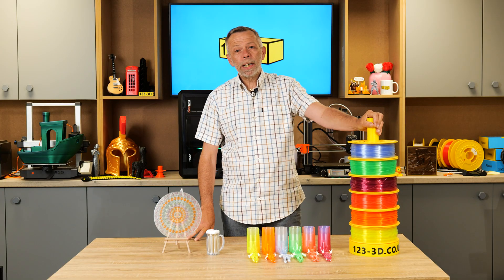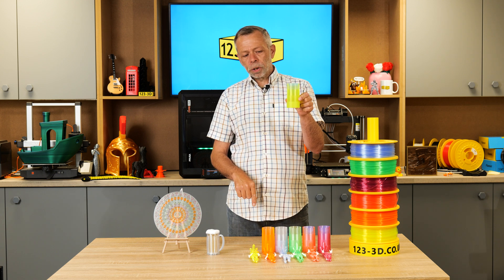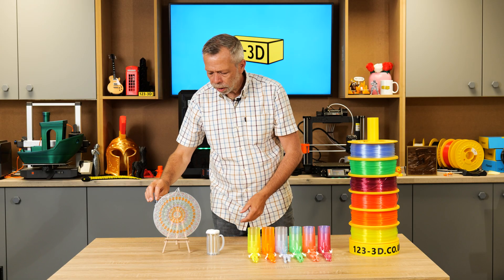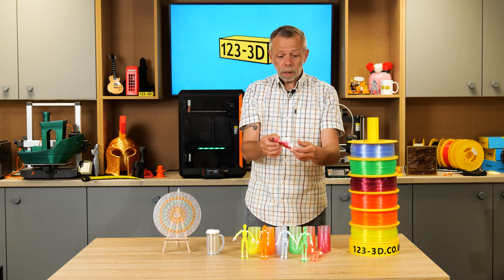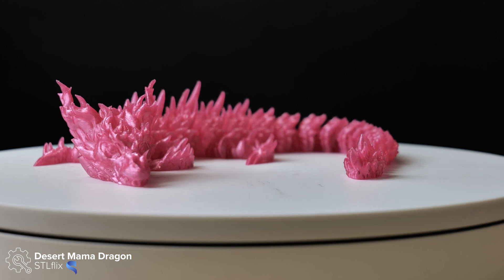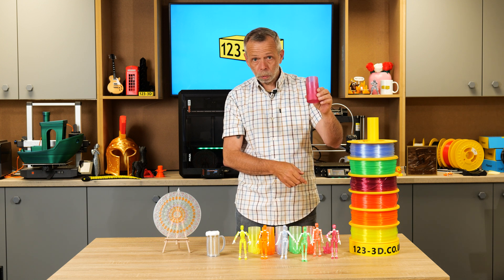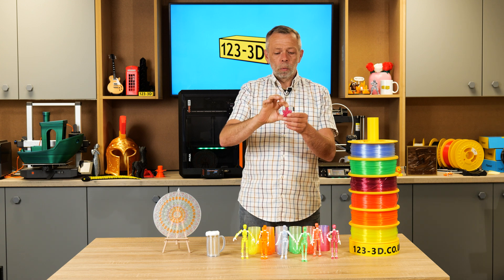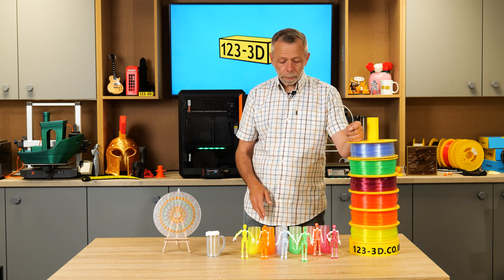PRINTING GLASS? New Transparent PLA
Think you’ve seen PLA before? Think again. Our new own-brand PLA is here, starting with this eye-catching transparent filament. Watch it in action and see the clarity for yourself.